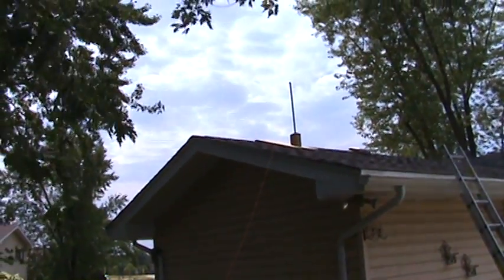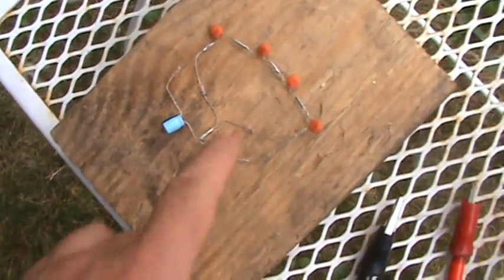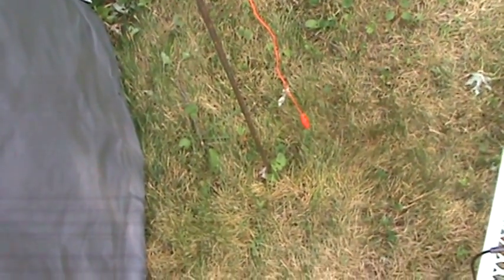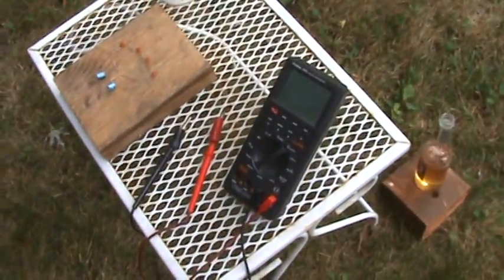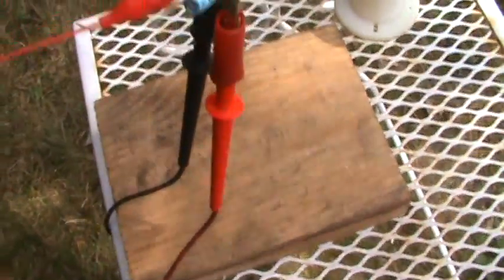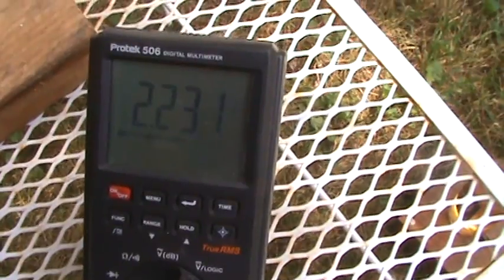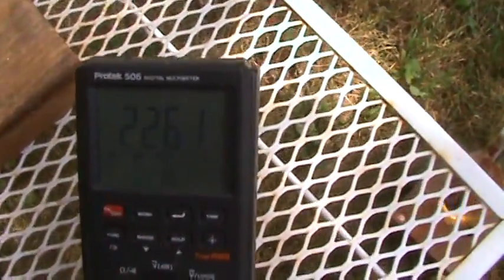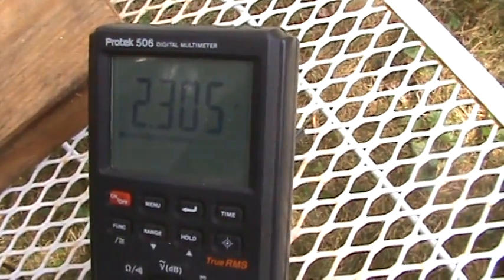Free Energy From Air 2015 part 2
First i test to see how much voltage we get with only the antenna and no collector. (2.3V)